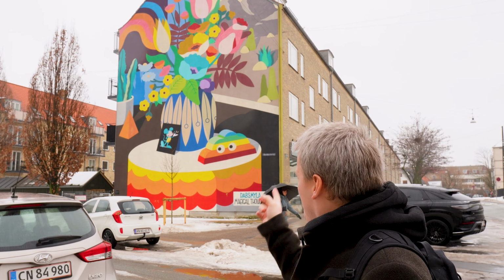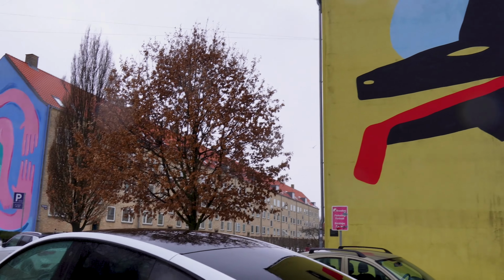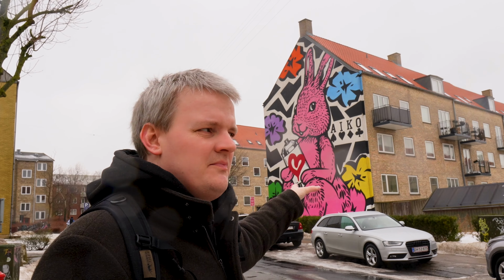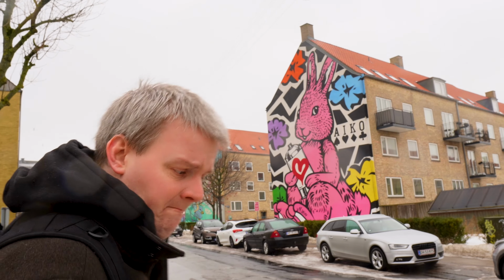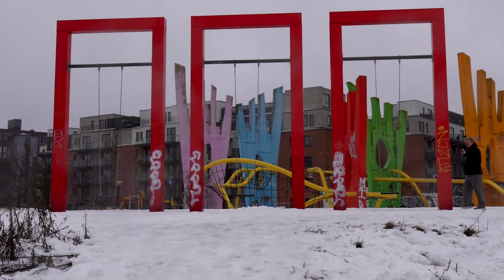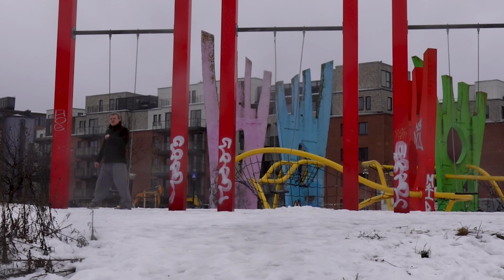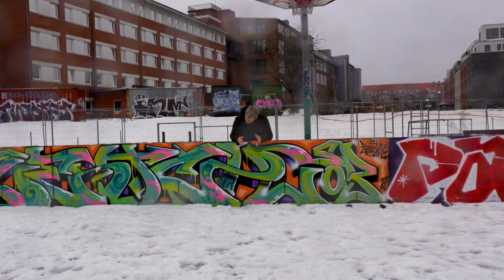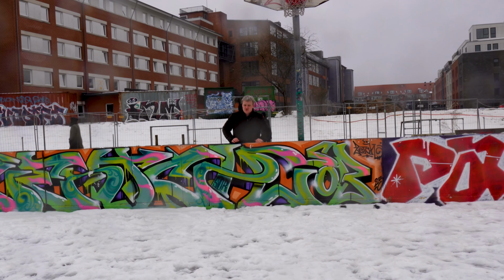Street Art in Copenhagen That Stops You Cold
The outermost edges of Nørrebro is where we find one of the biggest collections of street art in Copenhagen. So let's start there, let's see what interesting street art there is in this entire area. And we'll start with this, the magical thoughts. Why is it so magical? Well, look at it. It is a lot of colors, it's a lot of, well, imagination that is in play there. it can set your thoughts in motion, and that is truly amazing..
Here is a one-sentence summary of the video: The video showcases a vibrant collection of street art in Nørrebro, Copenhagen, featuring colorful murals and graffiti. A man walks through areas covered in snow, pointing out and interacting with various art installations, including a mural with flowers and abstract designs, and numerous graffiti walls.

02:50 Art or tags?
04:15 Street art is not just Graffiti
05:57 The street art playground
07:40 Let's go off the paths to find the best street art

If you want some help in findning copenhagen street art then check out